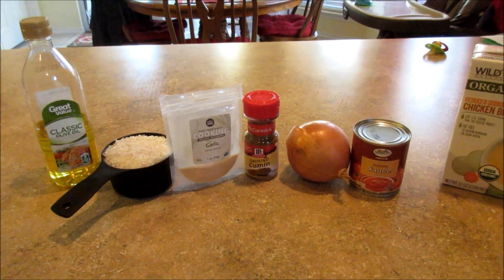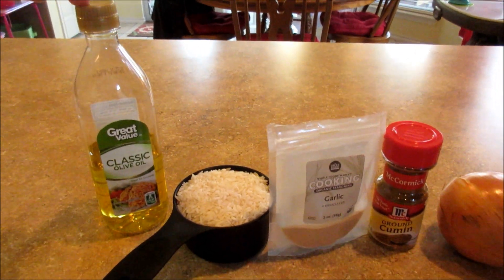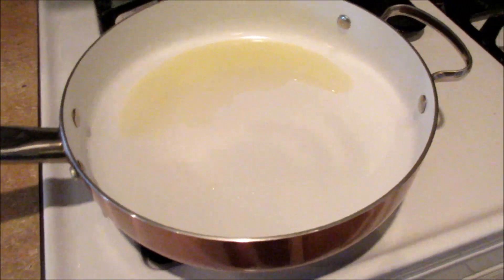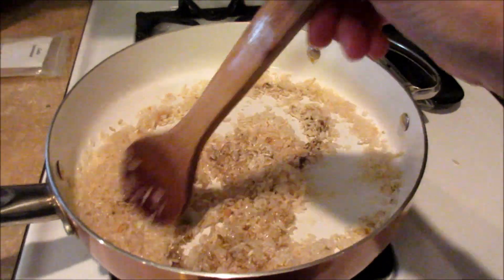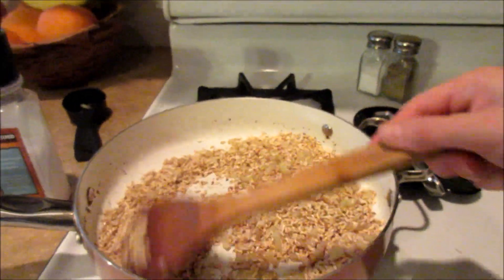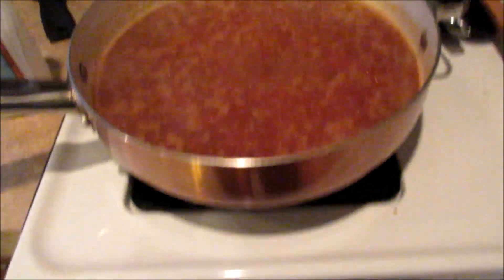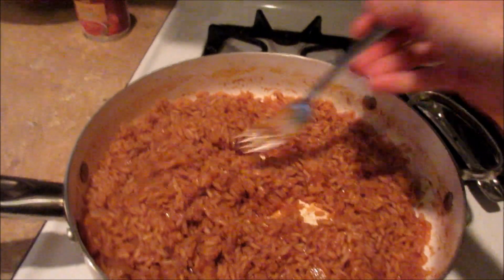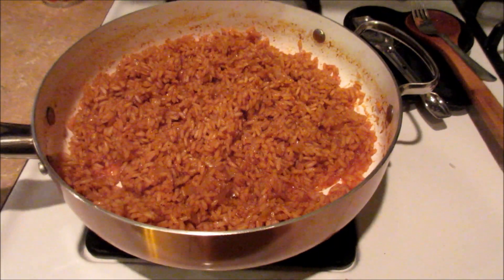RECIPE: MEXICAN RICE